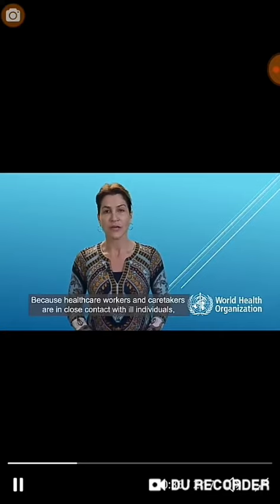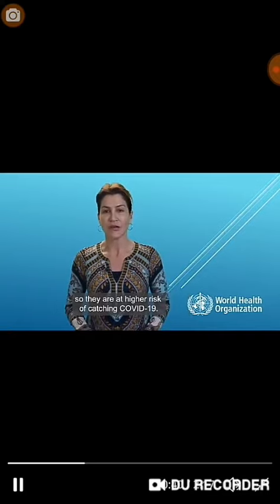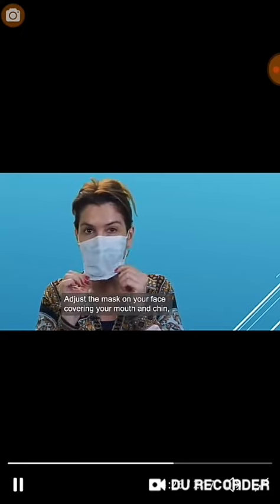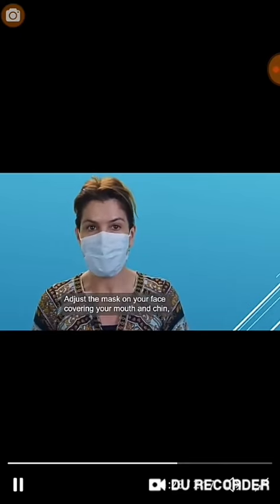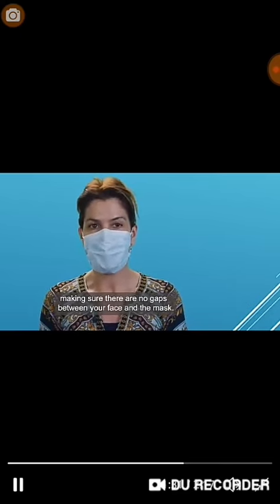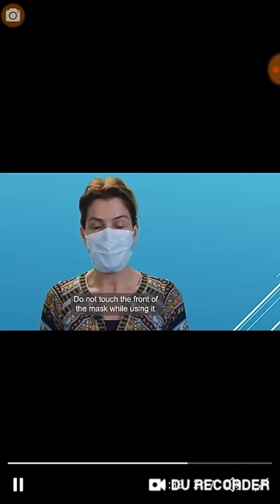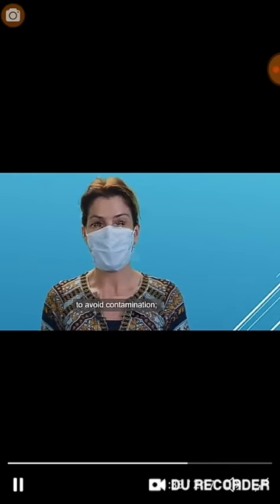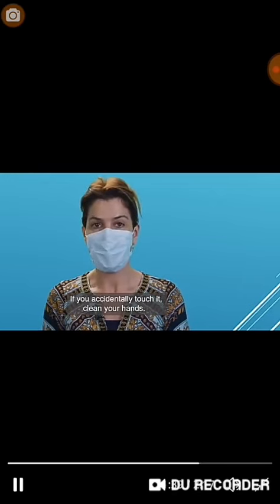WorldHealthOrganization : WHO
If you do not have any respiratory symptoms, such as fever, cough, or runny nose, you do not need to wear a medical mask. When used alone, masks can give you a false feeling of protection and can even be a source of infection when not used correctly.